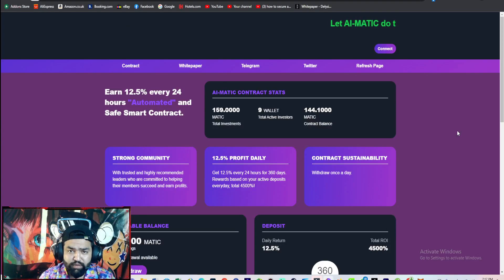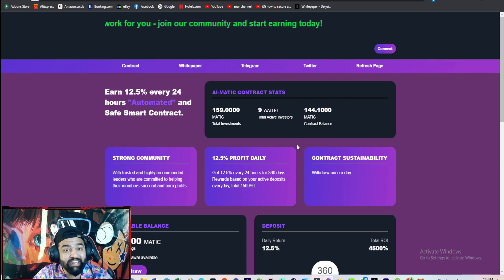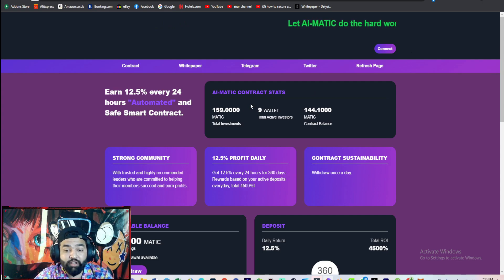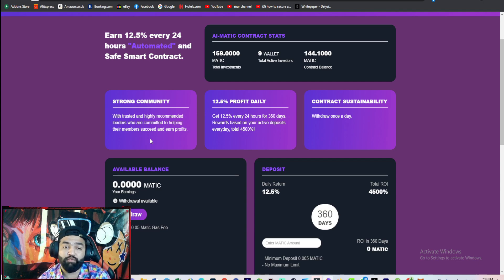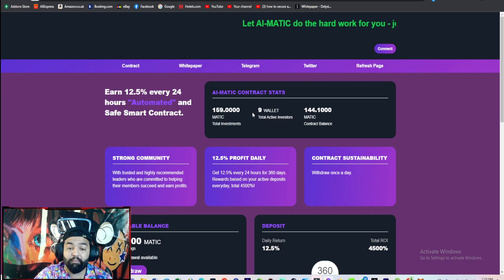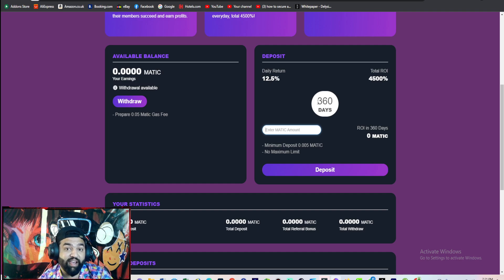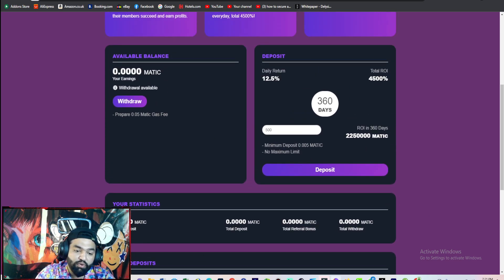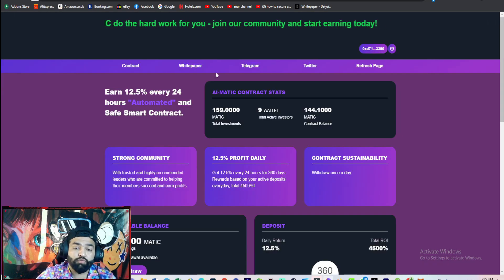Is this a New Matic Millionaire Platform ? 1 Matic Minimum Investment I 12.5% Daily Profit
Some NFT Games I play right now (Do Your Research and Play at Your Own Risk):

***The information by ‘this channel’ is for general, informational, and educational purposes only. All information are provided in good-faith. We make no representation or warranty of any-kind, express or implied, regarding the accuracy, adequacy, validity, reliability, availability, or completeness of any information stated.

Under no circumstance shall we have any liability to you for any loss of any kind incurred as a result of reliance on any information provided on by Luran Dionisio. Your use of the information and your reliance on any information from Luran Dionisio is solely at your own risk.

Past performance is not indicative of future results, you could lose some or all of your invested money.

Buying and selling Bitcoin, NFTS and/or alternative cryptocurrencies is extremely volatile and may not be suitable for all people as the price can change drastically in a short amount of time.

NEVER RISK MORE THAN YOU ARE COMFORTABLE LOSING.